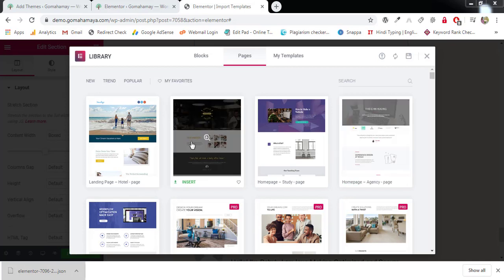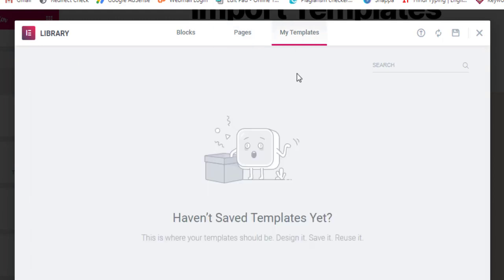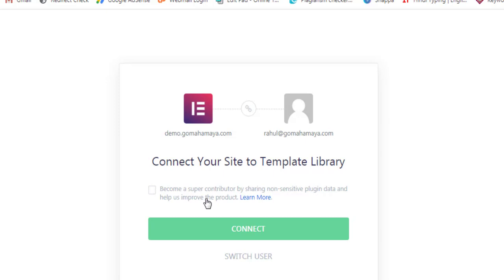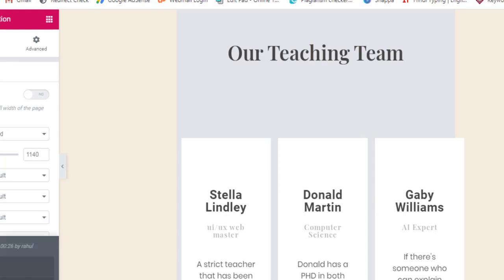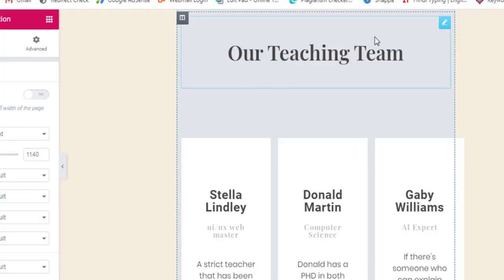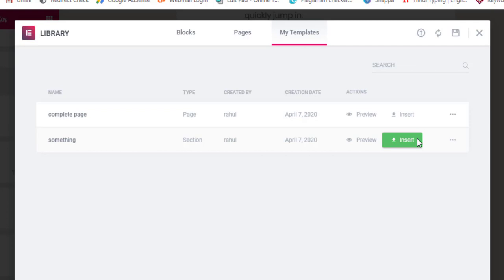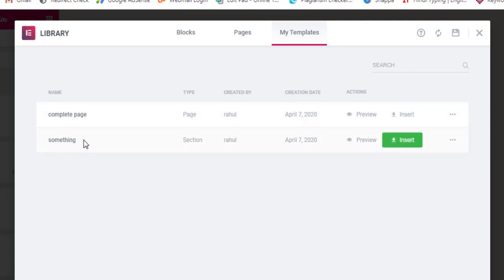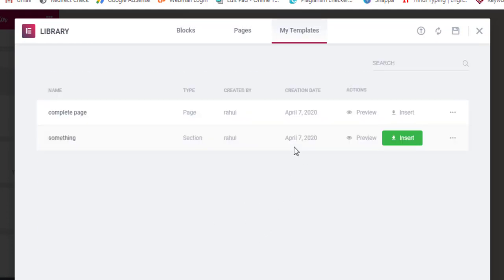How To Save, Import Or Export Templates In WordPress Using Elementor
Learn How To Save, Import Or Export Templates In WordPress Using Elementor
Importing Pre-made template from Elementor library  - 00:26
Connect to Elementor template library - 1:07
Save templates in Elementor library - 2:21
Save section in Elementor library  - 3:23
Export templates - 4:54
Import templates - 5:29